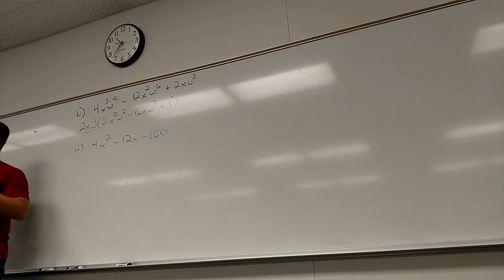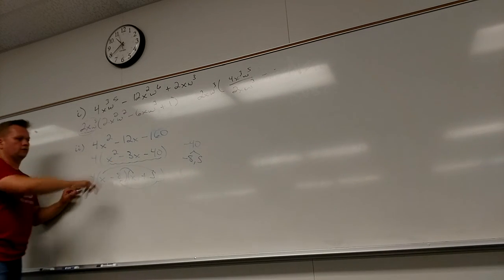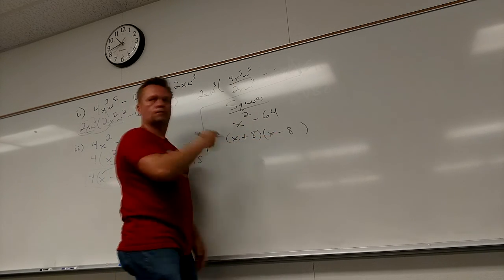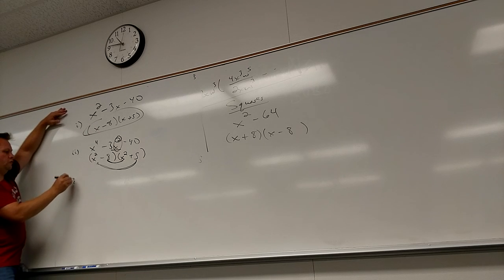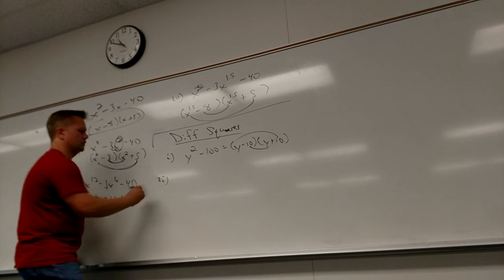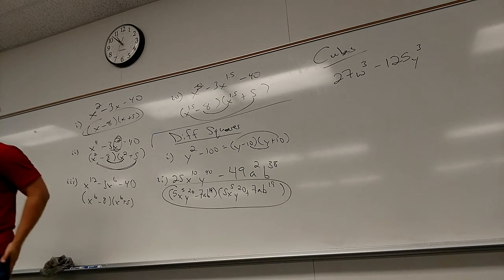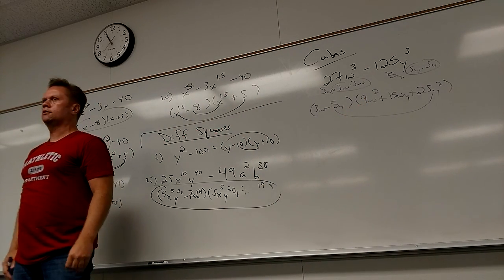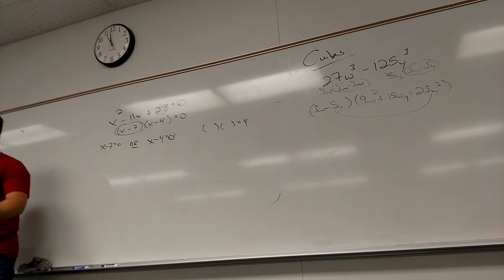Math 110, June 11 Lecture, part 3